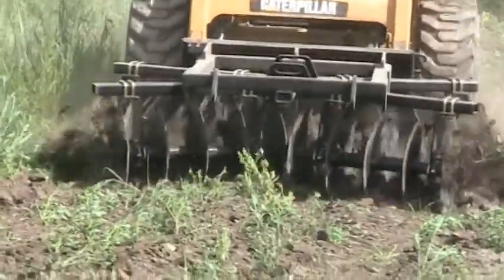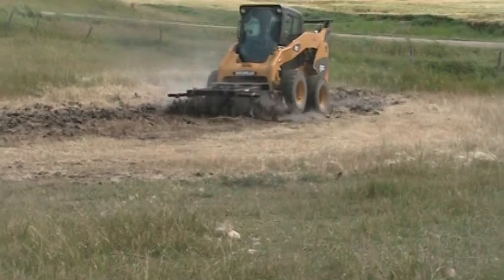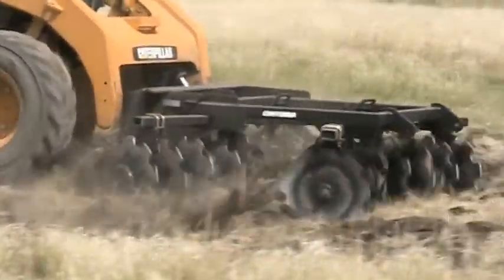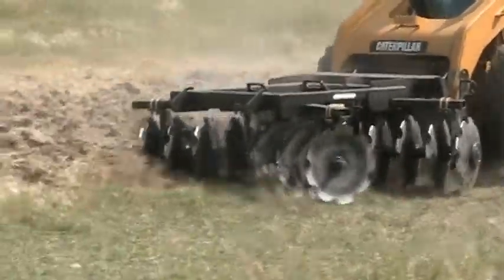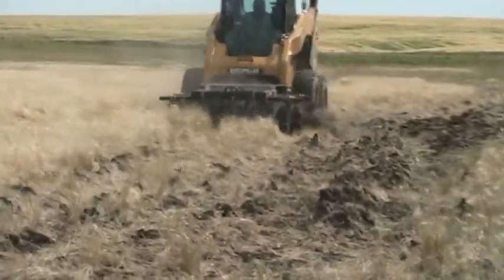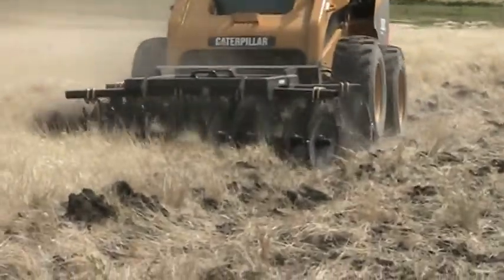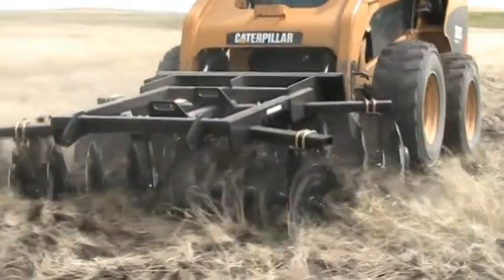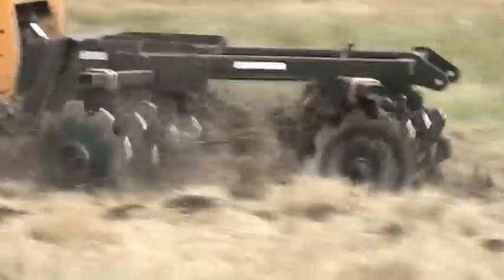Conterra Double Disk.mpg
Skid Steer attachment that is great for breaking up soil and maintaining shelter belts